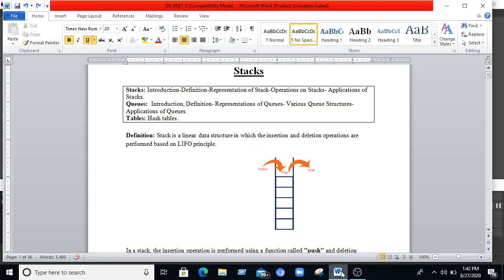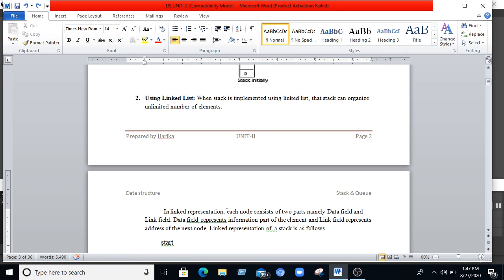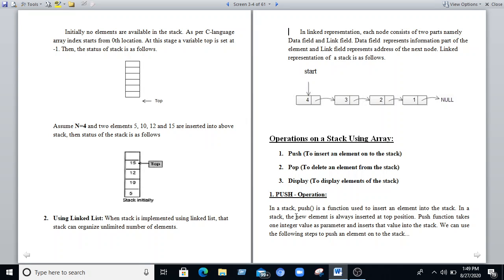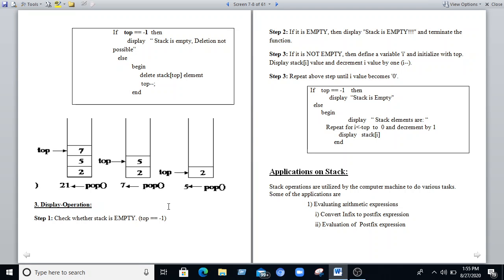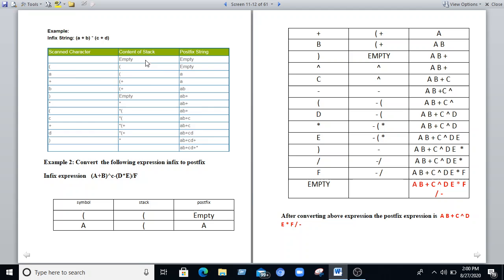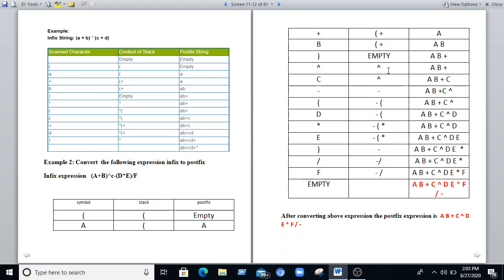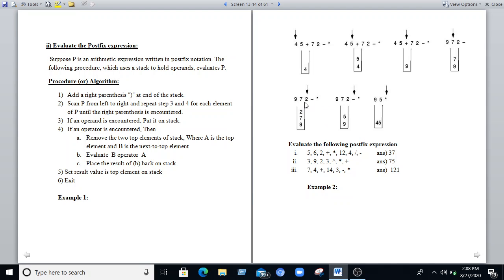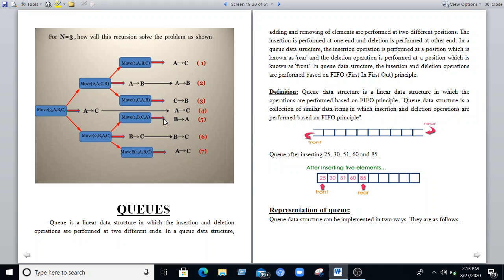Stack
Hello Everyone
here in this video u can learn about stacks and its applications
and i'm providing links of the linked list and array videos too

Linked list

Arrays